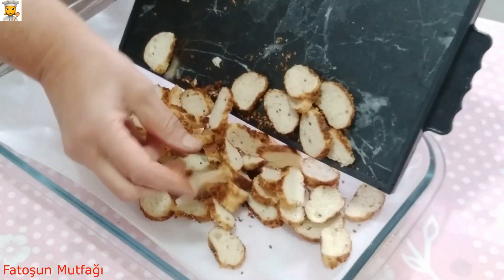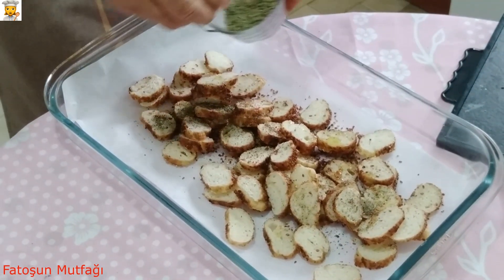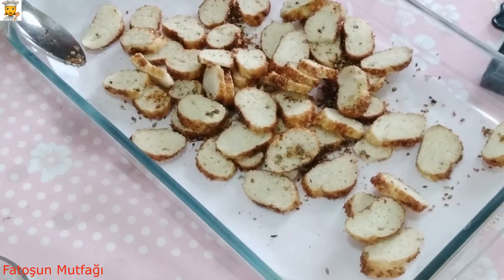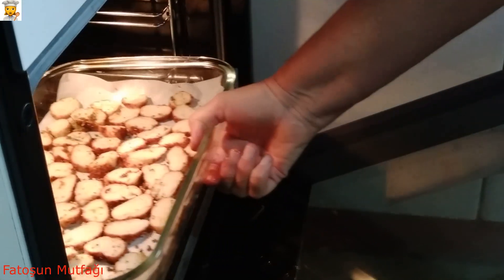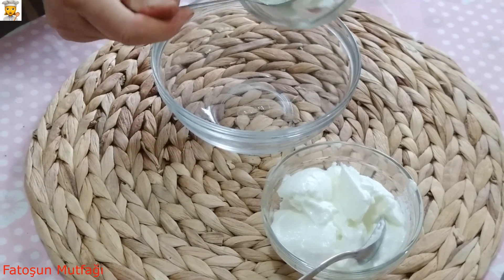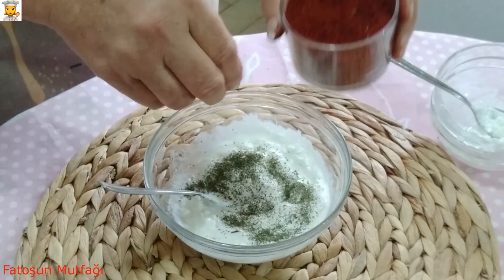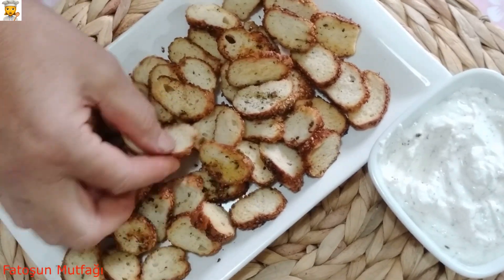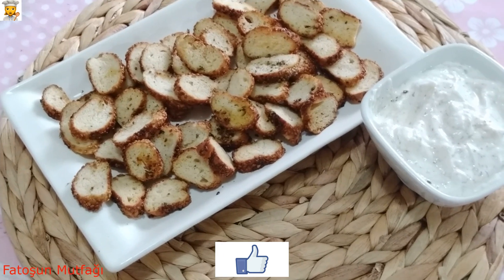Bir kere yiyince Hep istiyeceksiniz alışkanlık olacak 🍪Simit cipsi nasıl yapılır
Abonelikler ücretsizdir

İÇERİKLER
Simit
Nane, kekik
Kırmızı biber
Yoğurt sosu

THE ENGLISH
CONTENTS
Turkish bagel
mint, thyme
Red pepper
yogurt sauce

DEUTSCHE
INHALT
Türkischer Bagel
Minze, Thymian
rote Paprika
Joghurtsauce

РУССКИЙ
СОДЕРЖАНИЕ
Турецкий бублик
мята, тимьян
красный перец
йогуртовый соус

Azərbaycanca
MÜNDƏRİCAT
Türk simit
nanə, kəklikotu
Qırmızı bibər
qatıq sousu